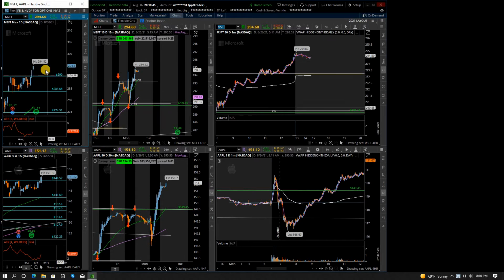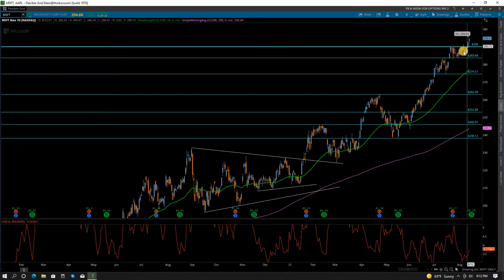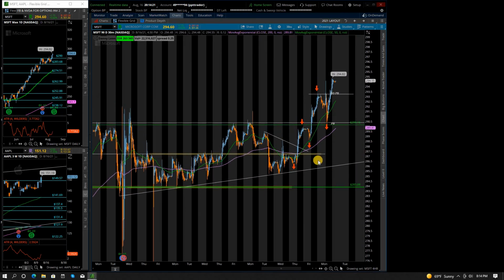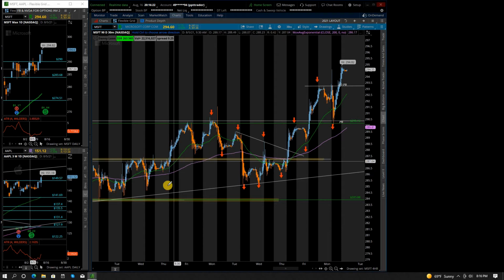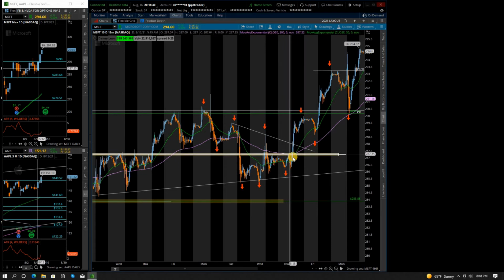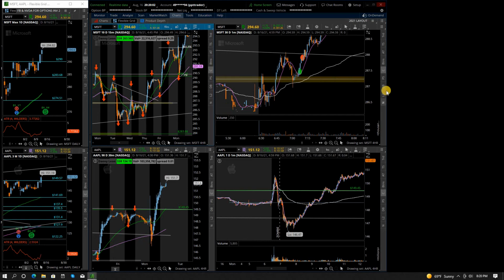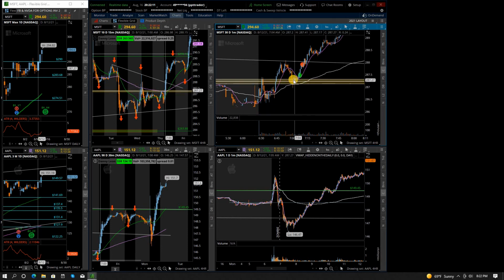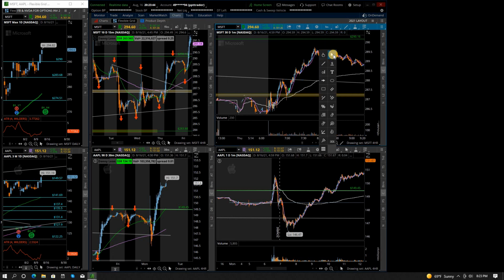LEARN HOW TO CATCH BIG MOVES TRADING LARGE CAP STOCKS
In this video, I will show you how to trade with the bigger time frames to catch big moves.